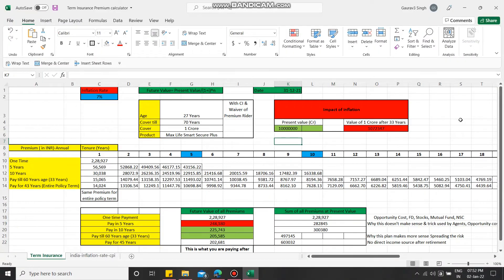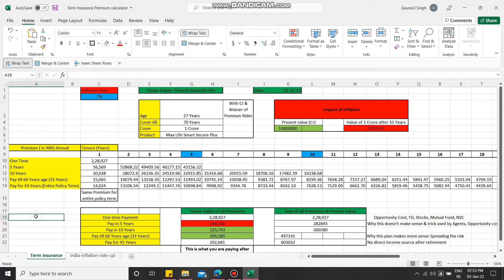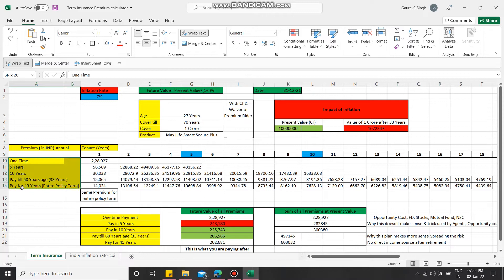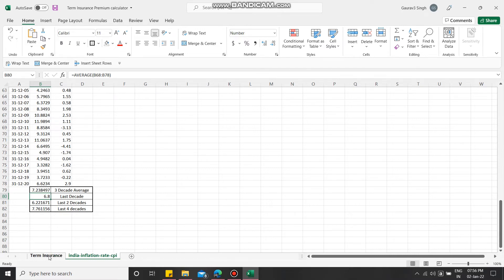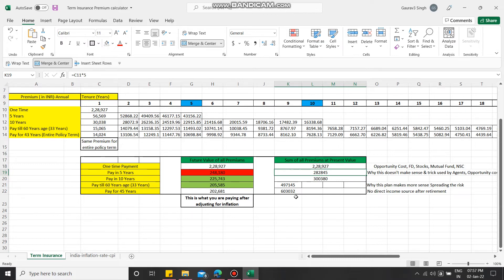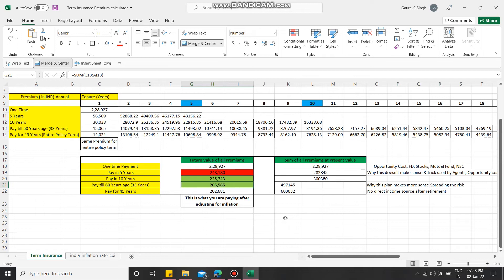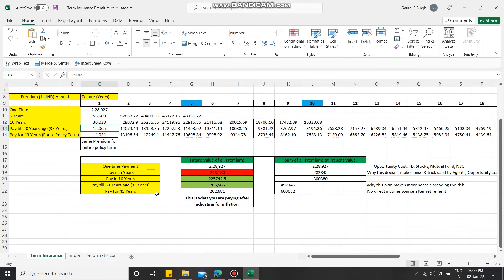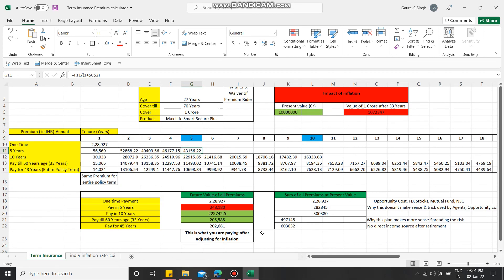How to calculate Term Insurance Premium | Decide using EXCEL in 9 minutes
This video helps you to calculate the Term Insurance Premium period using Excel. You can change the inflation rate & calculate the premium by simple drag & drop in the shared sheet.  The Term Insurance premium period impacts your wealth significantly. I have taken a Term Insurance of 1 Crore cover to calculate the Annual premium. Using this sheet you can save a large amount of money.